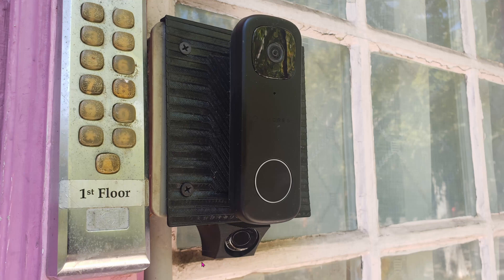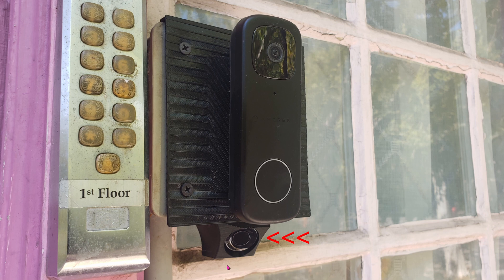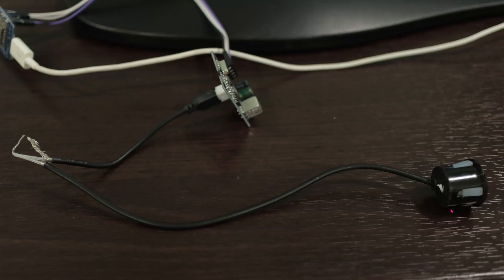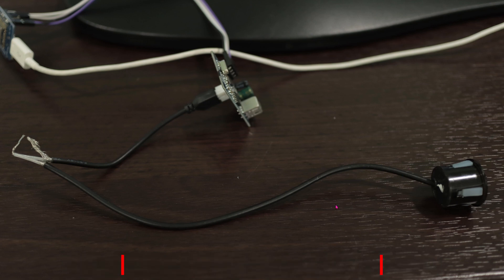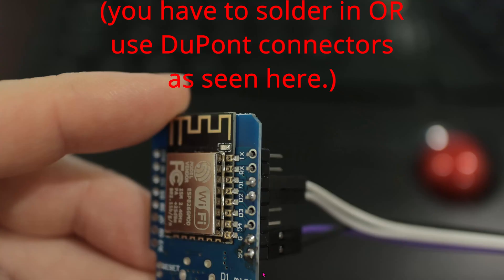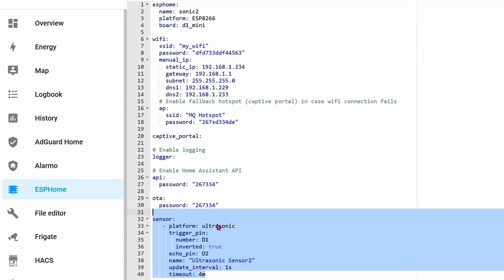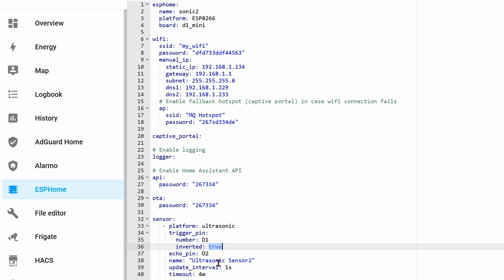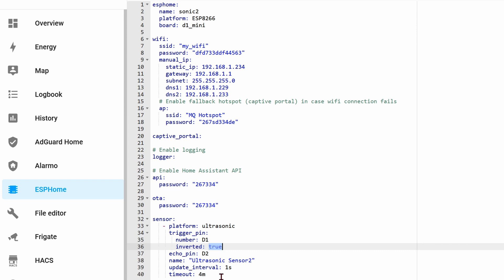How to build your own Distance Sensor, via sonar technology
Today we will build our own distance sensor using sonar. The sensor itself is identical to the one used by vehicles for parking assistant. While the sensor did not work for my application (12ft and outdoor), it should work indoor or closer range, less than 4feet. Code and process should work for the HC-SR04 sensor as well.

0:00 introduction of project
1:00 setting up in hardware
1:45 coding in ESPHome

+ distance sensor
+ D1 mini
+ DuPont crimper kit

+ Samsung s22
+ Zoom H1n Portable microphone